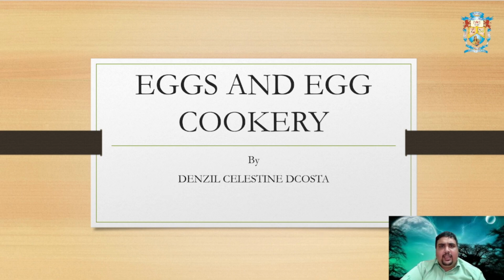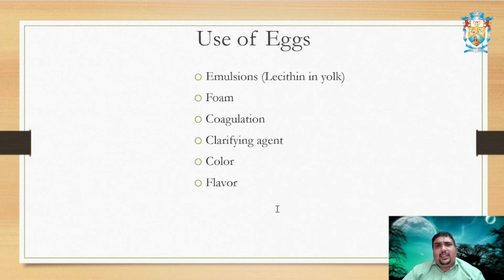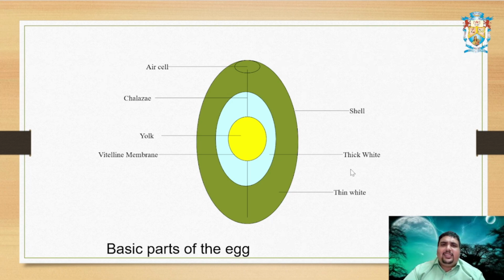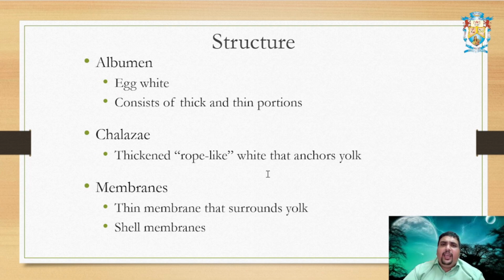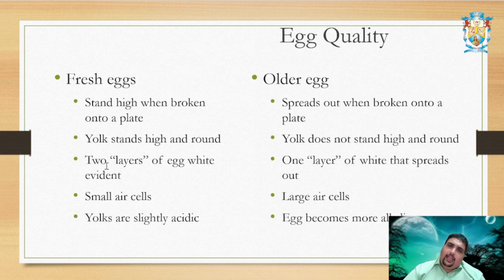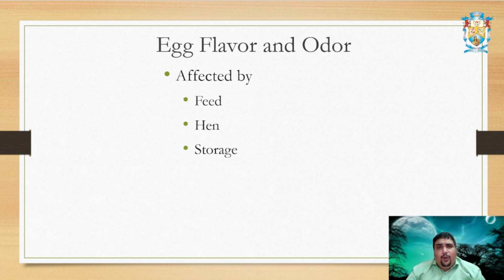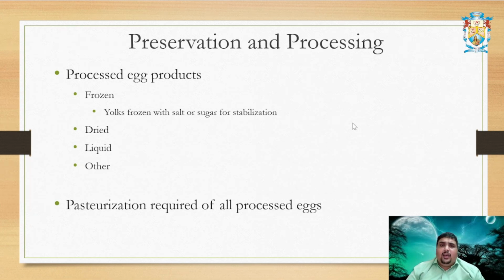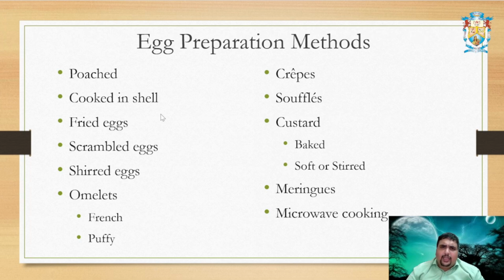Eggs by Denzil Celestine Dcosta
Topic - Eggs
Subject - Food Production
Lecturer Name: Denzil Celestine Dcosta
Course- B. Sc. Hospitality Science